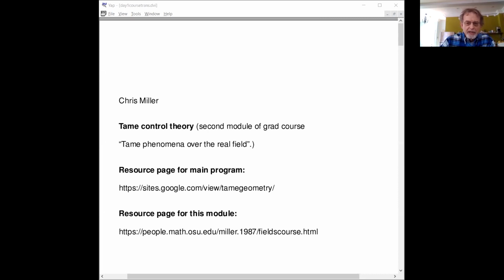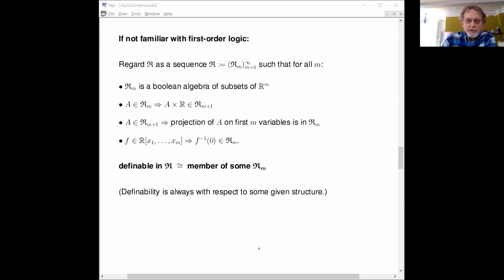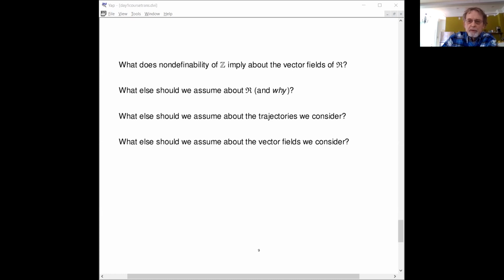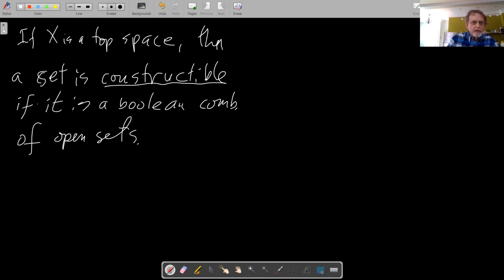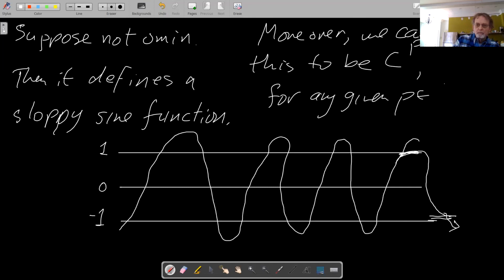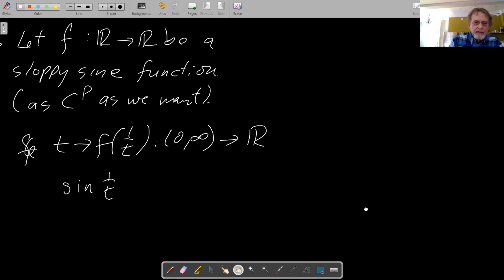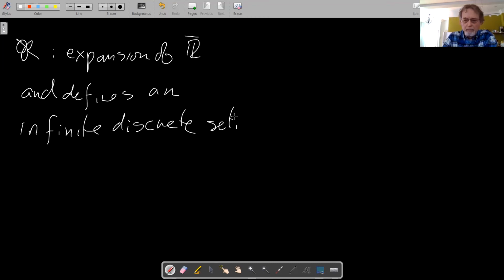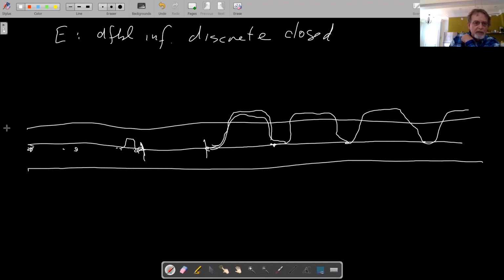Tame control theory lecture #1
Chris Miller, The Ohio State University